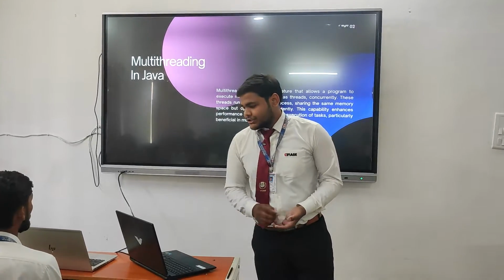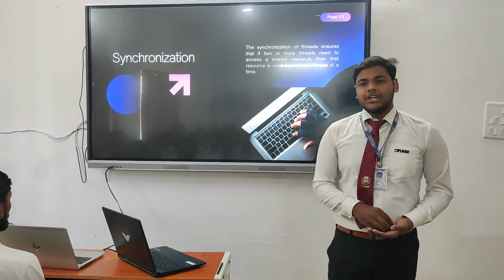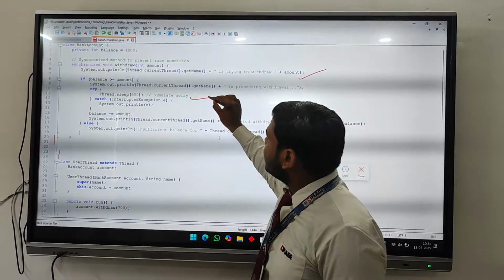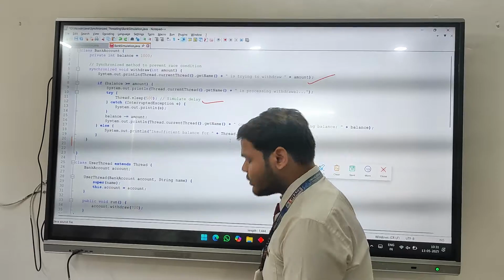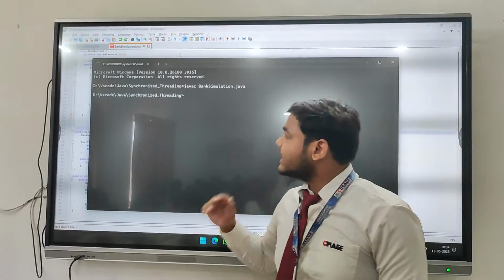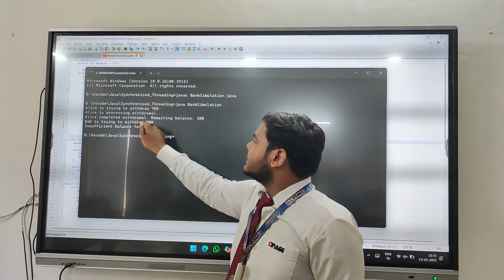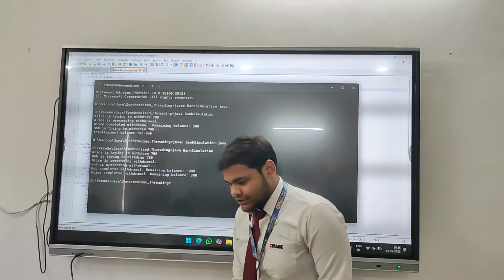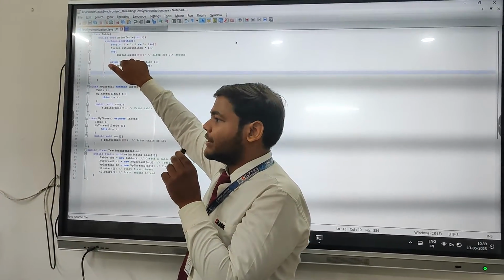Activity : Multithreading in JAVA | JAVA Programming